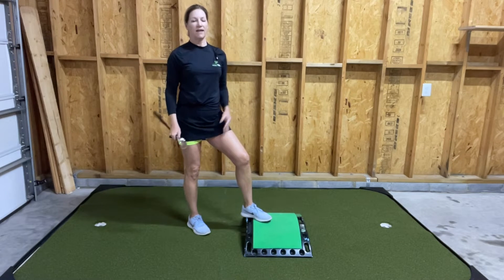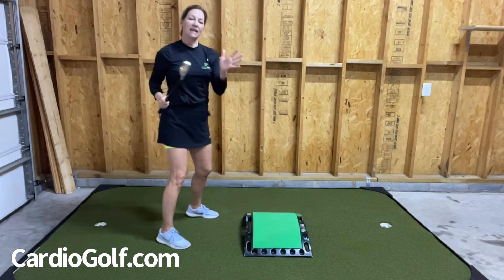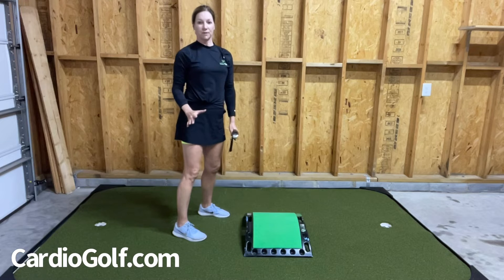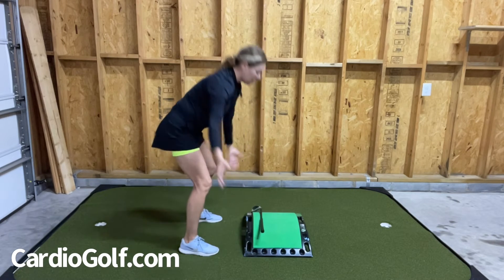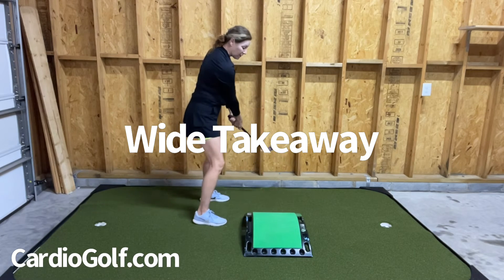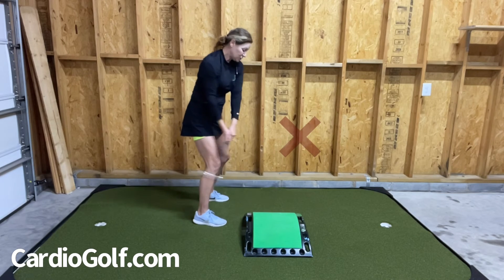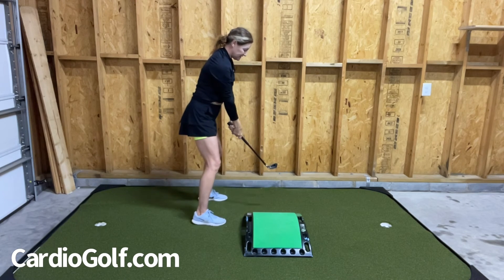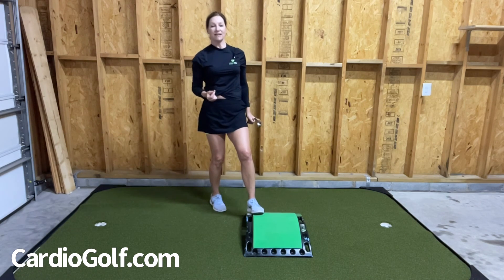CardioGolf™ Challenge💚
CardioGolf™ Challenge 004
Do the 30-Days to a Fluid Golf Swing Challenge!
CardioGolf.com